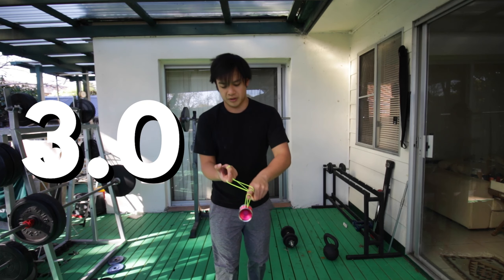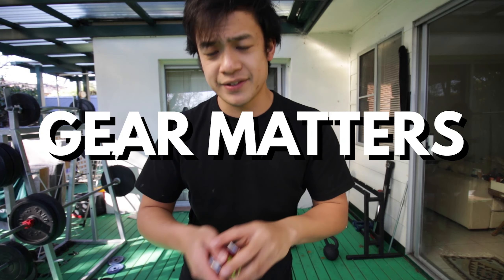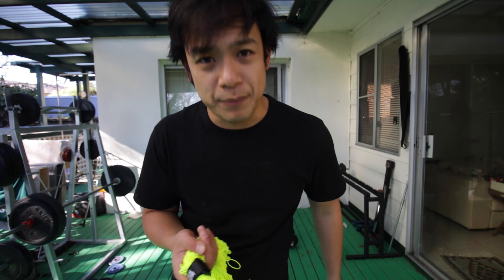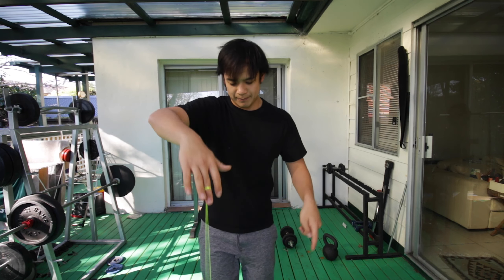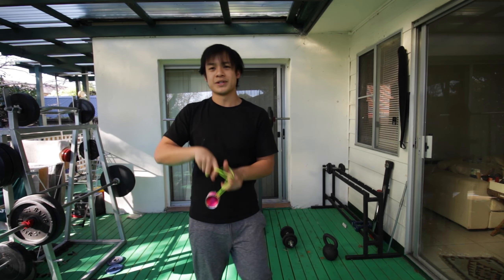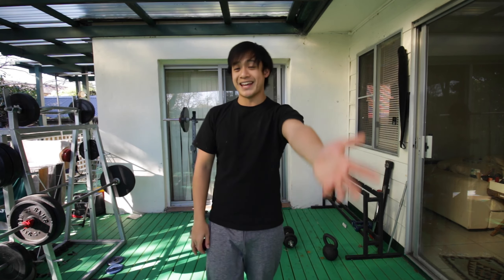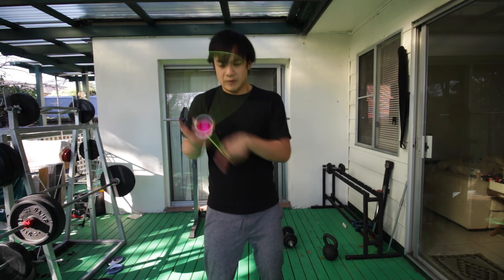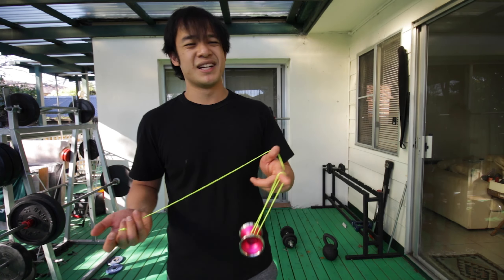How To Land A 3.0 Yoyo Hook (Like A Pro)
My signature yoyo (OFFSETyoyo Outlier 2)